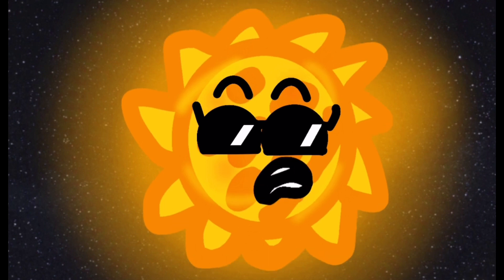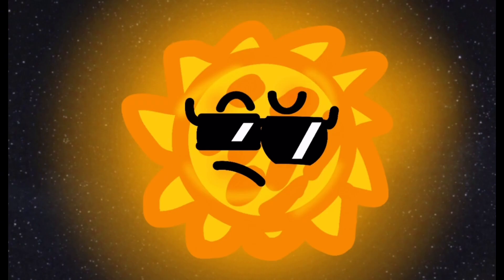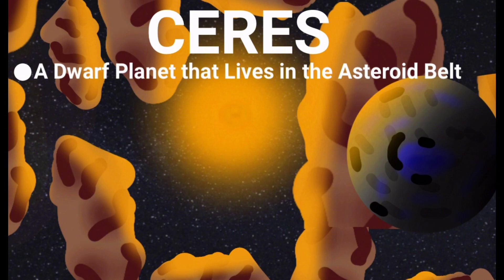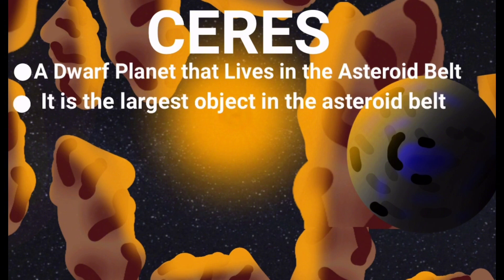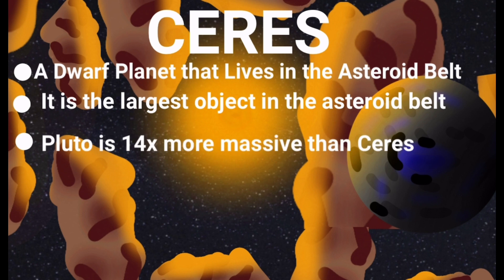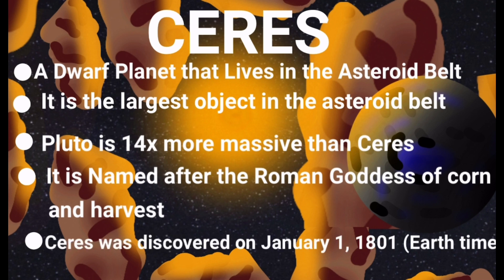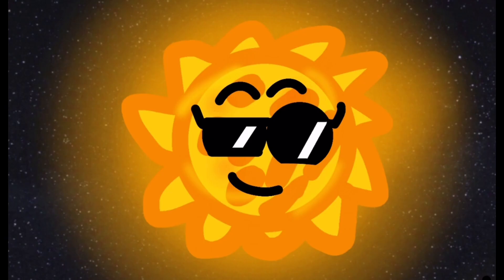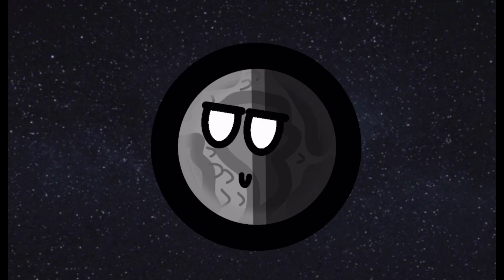🌎Who Even Is Ceres?✨| CosmicalPlanets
After the whole arc, we didn’t even tell you who ceres actually is! We will now tell you facts about Ceres in this video

Ready to dive into a Mysterious world?! Get ready to learn some facts in Cosmical planets! Filled with short but informative videos, and lots to discover! Our videos are not only teaching you about space, but it also has a humorous timeline! Put on your spacesuit, and let’s fly into Space! also, Style based on solarballs

Our team :
Animator : Cosmical Planets

Voice actors:
Cosmical Planets ——- most characters
CapriDabr ——- Ganymede and IO
SpaceshowYoutube ——- Pluto
CosmosBalls ——- Triton
Beans C: ——- Charon
Sir Astrography ——- Eris
Cannon——-Fifth Gas Giant

Writer :
Cosmical Planets

Designer :
Cosmical Planets
Sumi

Sound Designer
Cosmical Planet

Everyone can help us! Your support is very important to us.Also, inspired by SolarBalls and SpaceShowYoutube